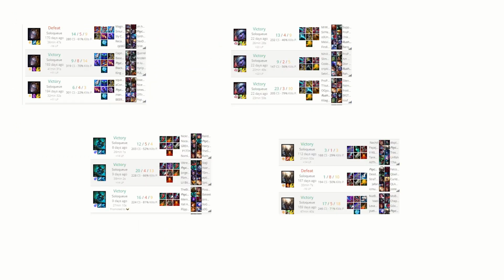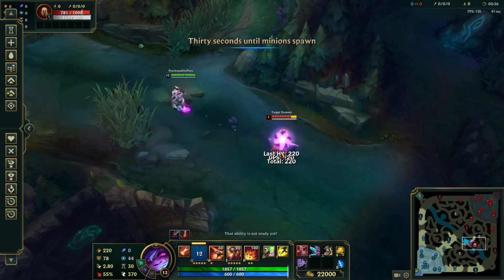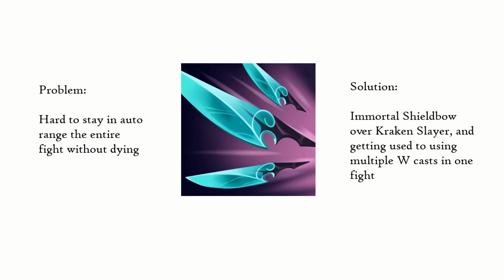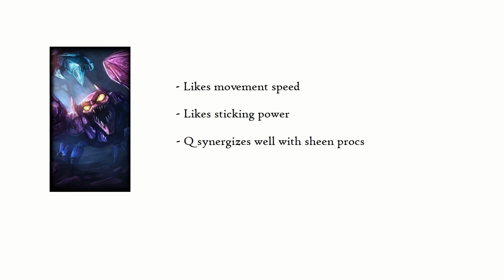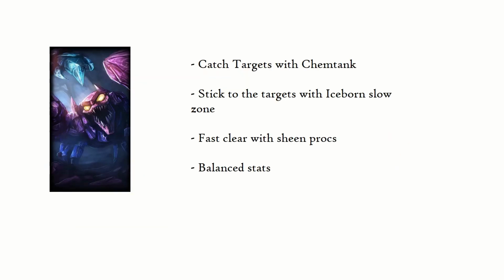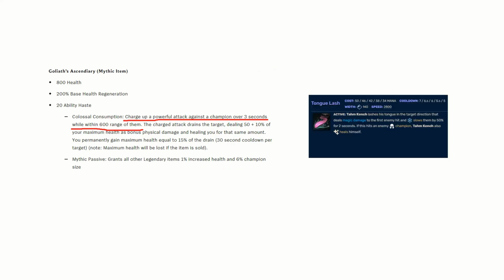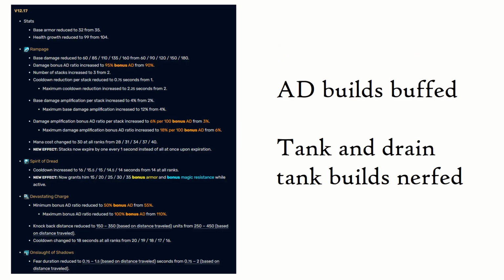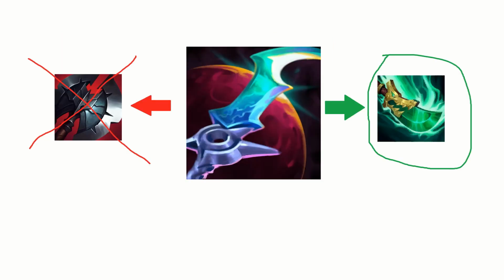Making New Item Builds with Preseason 2023 Items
In this video, I took the preseason 2023 notes and theorycrafted some new item builds that are based around the new and updated items.

All of the songs should be royalty free and available for use in this video, but if the creators have a problem with my usage, let me know so I can fix or take down the video.